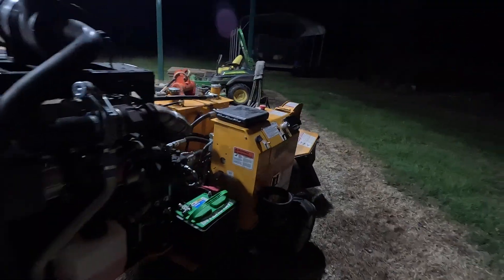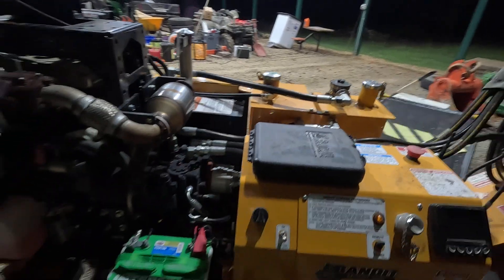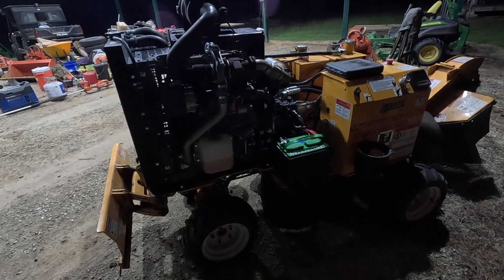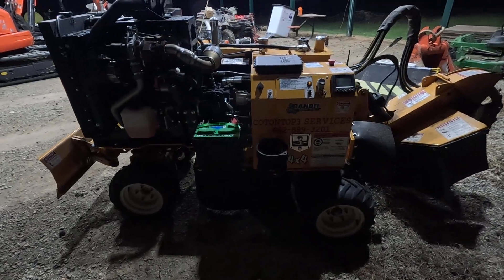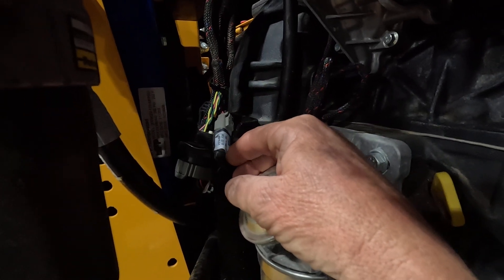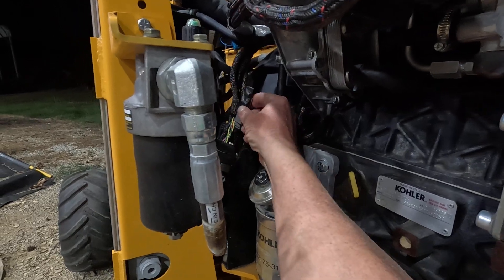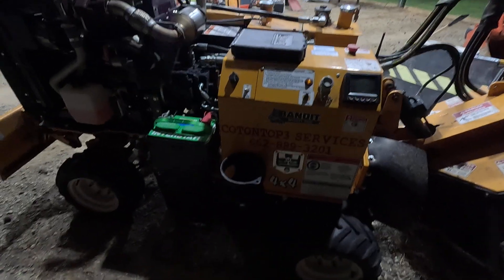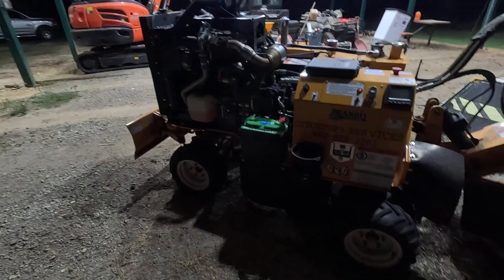Bandit stump grinder is finally fixed